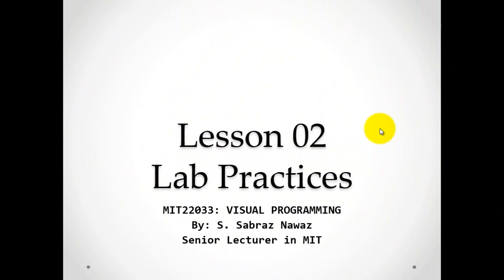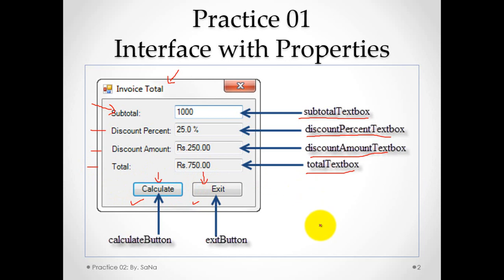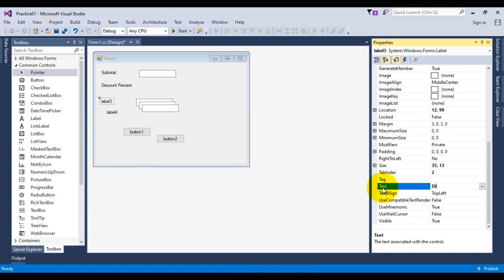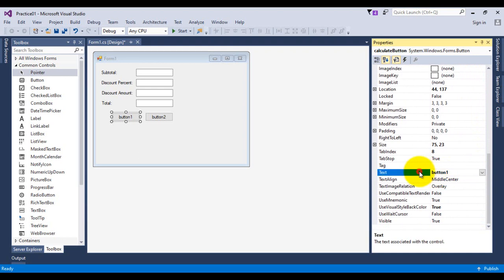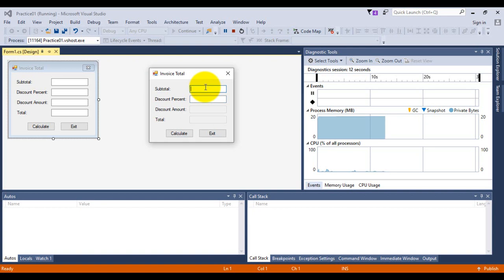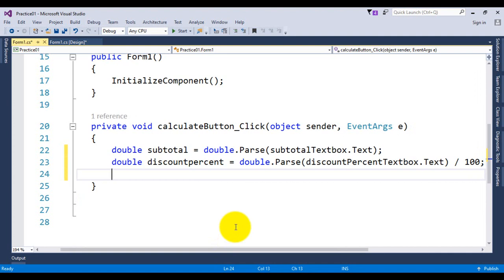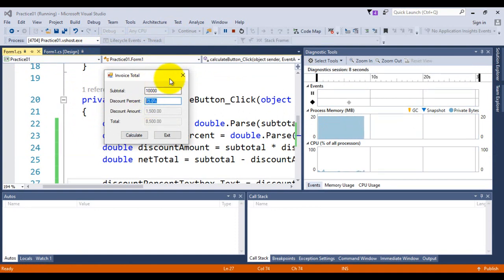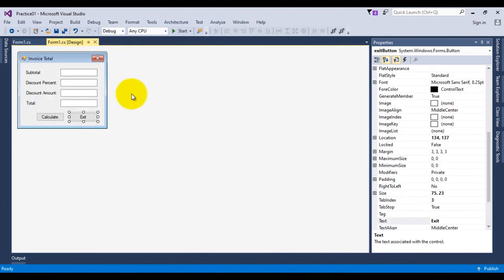Chapter 02 Practice 01: Invoice Total Calculator